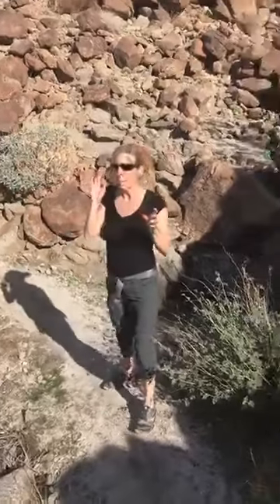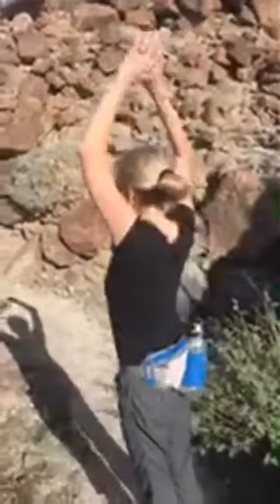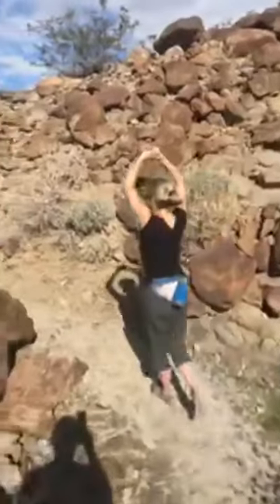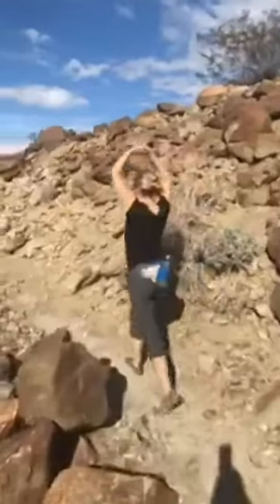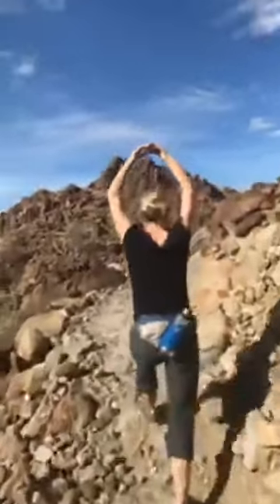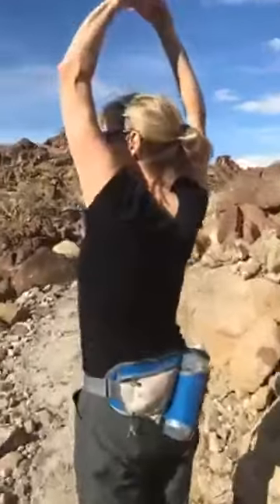Keeping upper body upright when hiking.